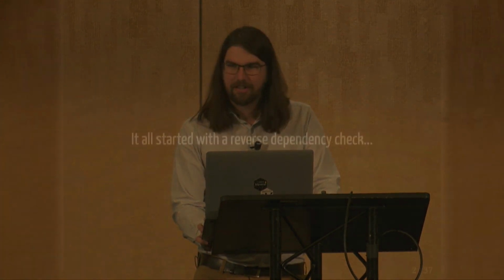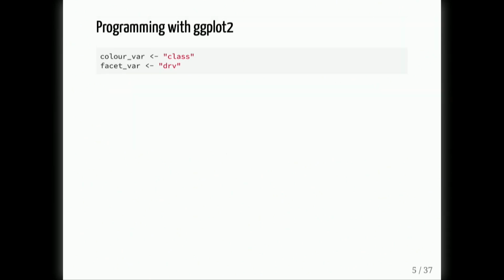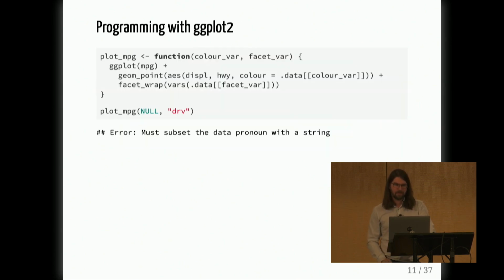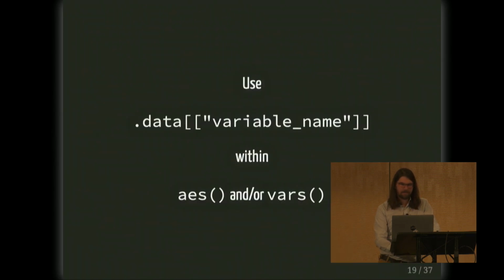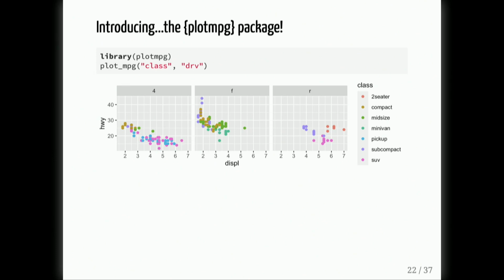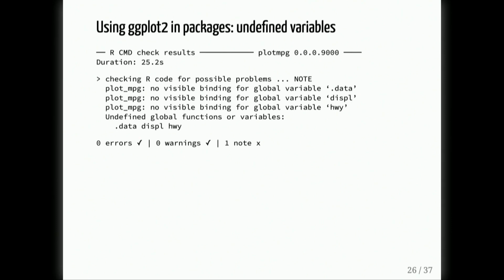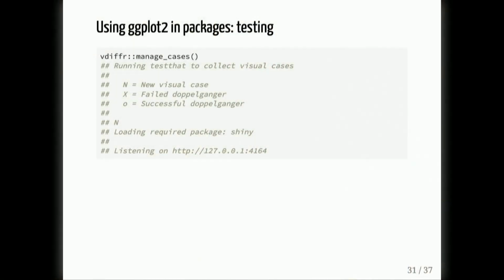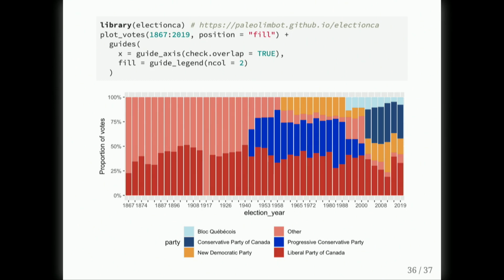Dewey Dunnington | Best practices for programming with ggplot2 | RStudio (2020)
The ggplot2 package is widely acknowledged as a powerful, dynamic, and easy-to-learn graphics framework when used in an interactive environment.